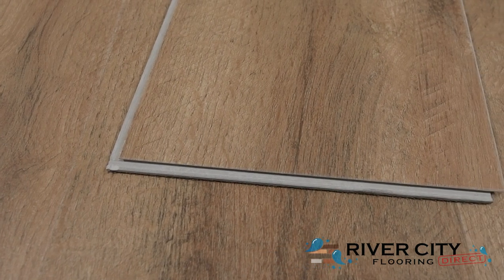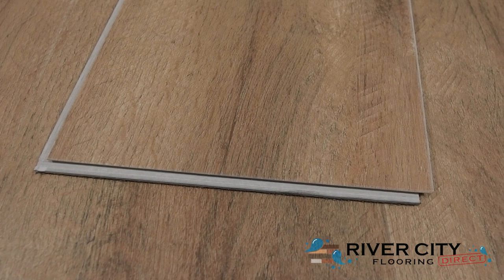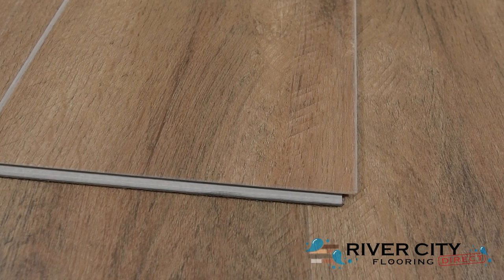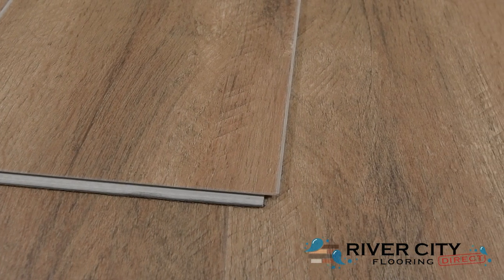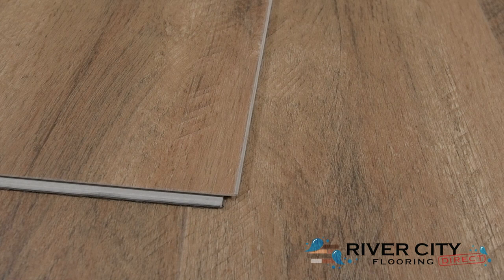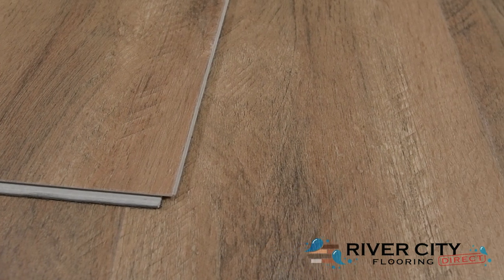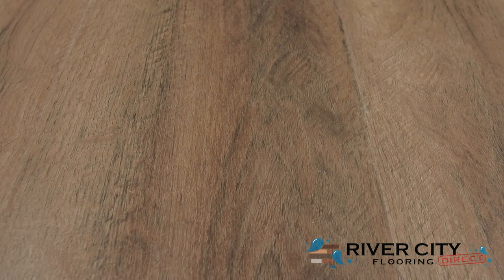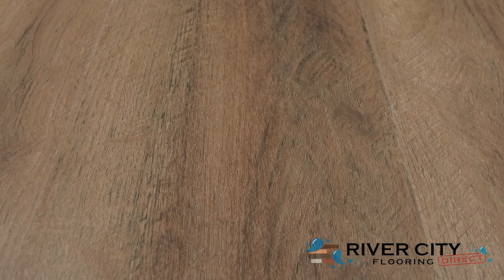Timeless Designs Perpetual Fall at River City Flooring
Micro-Bevel, Natural Wood Grain Embossing, Valinge 2G Click Locking, Made in India Laminate by Timeless Designs, SPC Plank with Pad, 20mil wear layer, 48″ long boards, 5mm overall thickness, Float installation, 7″ wide, 1284 sf per pallet, 1mm IXPE attached underlayment, warranty, Ships from 45241.